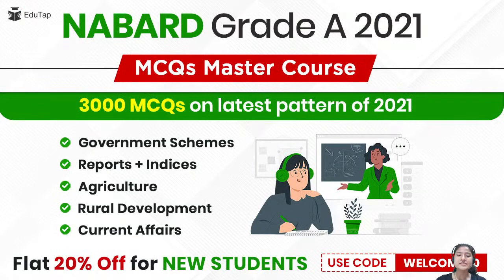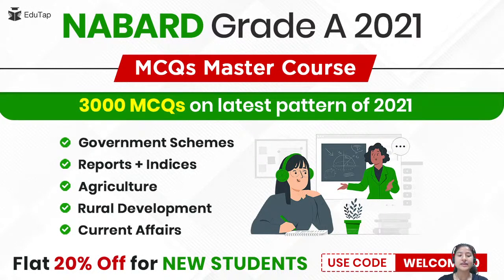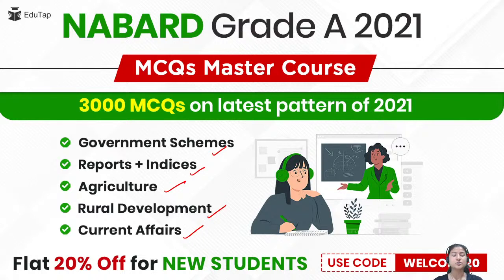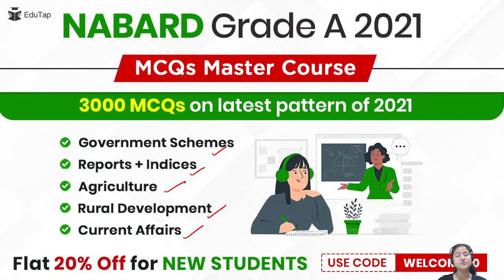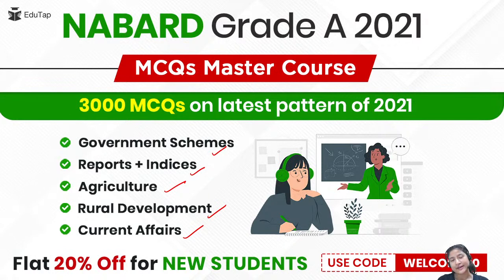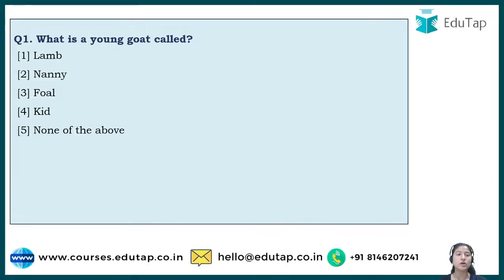Best 200 MCQs of Agriculture for NABARD Grade A | Mega Revision Series for NABARD Grade A 2021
In this video we are discussing MCQs based on Agriculture for NABARD Grade A 2021 examination.

FREE 15 DAYS Starter Package Course of NABARD Grade A

Gold - Phase 1 Full Video + Phase 2 Full Video Course (available for 365 days,543 days and 730 days validity)

Silver - Phase 2 Full Video Course (available for 365 days,543 days and 730 days validity)

NABARD Grade A MCQs Course - Full ARD & ESI Current Affairs

FREE 15 DAYS Starter Package Course of RBI Grade B

Gold Package - Phase 1 Full Video + Phase 2 Full Video Course (available for 365 days,543 days and 730 days validity)

Combo Courses:

Phase 1 Full Video + Phase 2 Full Video Course (available for 365 days,543 days and 730 days validity)

Phase 2 Full Video Course (available for 365 days,543 days and 730 days validity)

FCI AGM 2021 Courses

FREE 10 DAYS STARTER Package FCI AGM 2021 General Admin

FCI AGM 2021 General Aptitude Course for All Posts